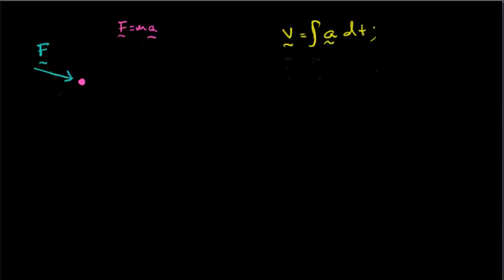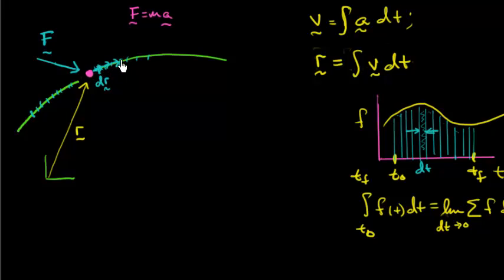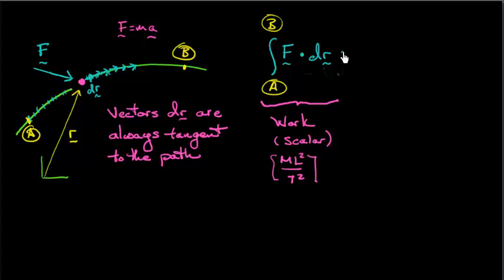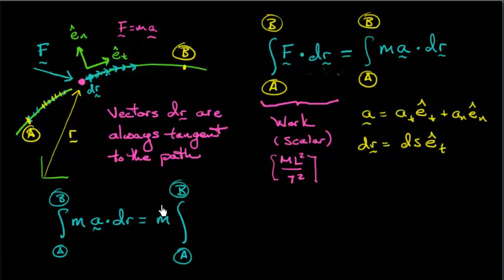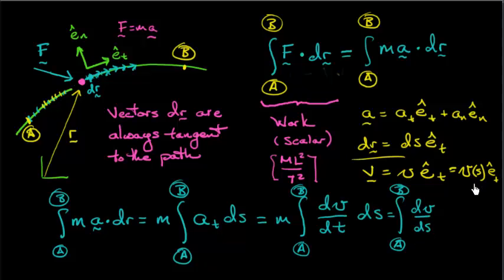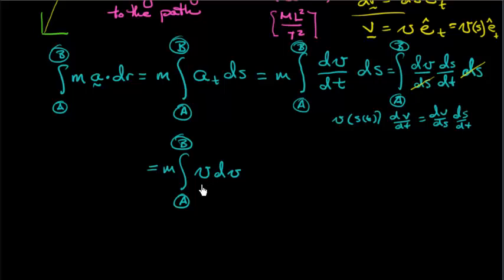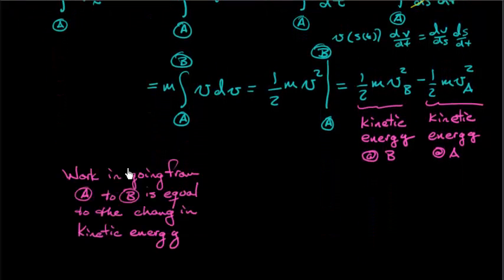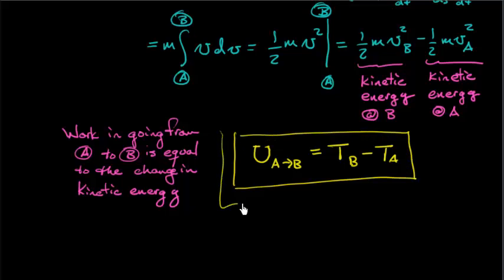Work Energy Principle - Engineering Dynamics Notes and Problems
Here is a quick derivation of the Work-Energy Principle. Watch it on video so that you do not have to watch me derive it in class.